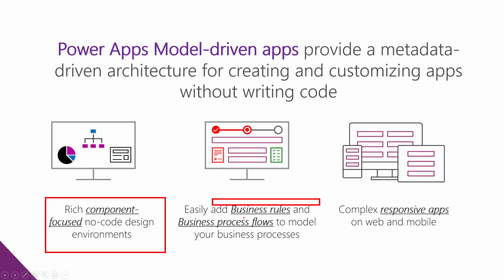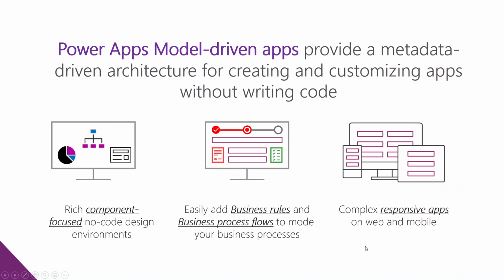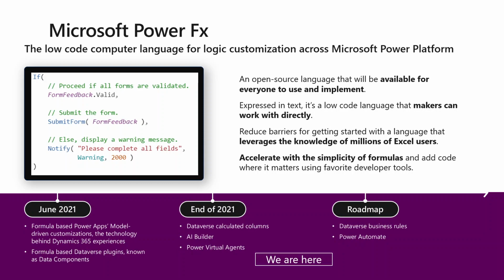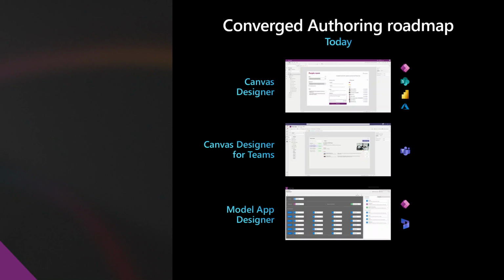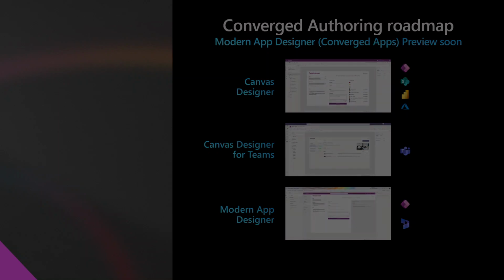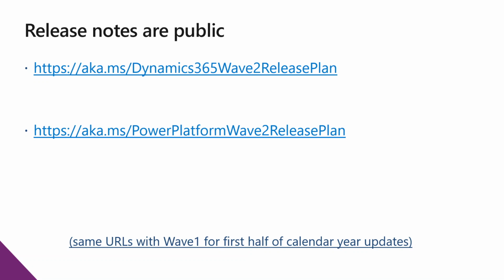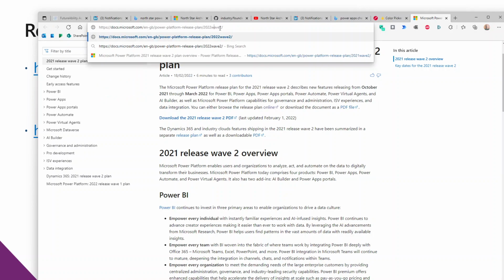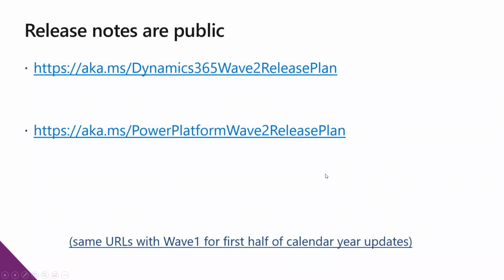PAB - 06 Roadmap And Wrap Up